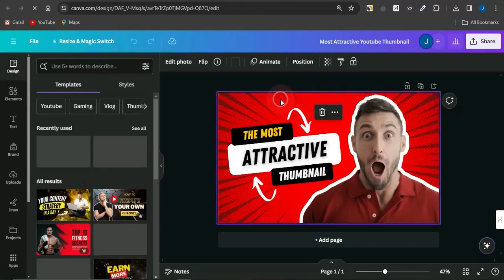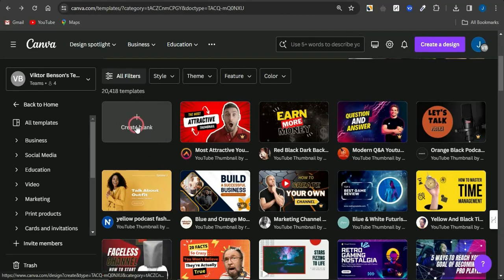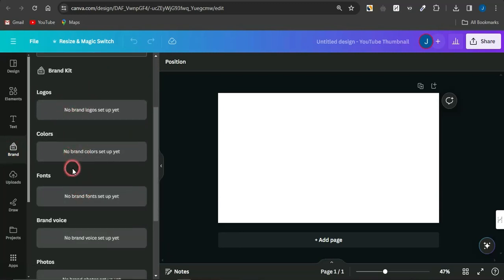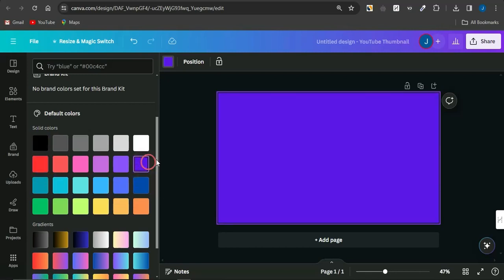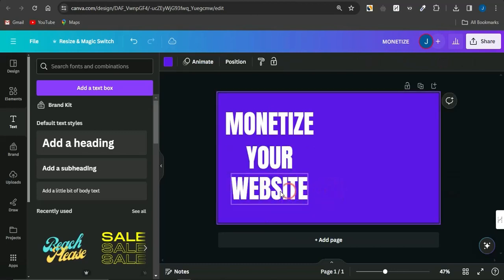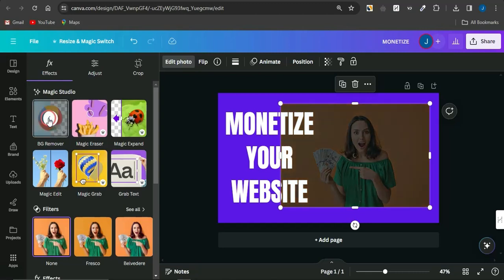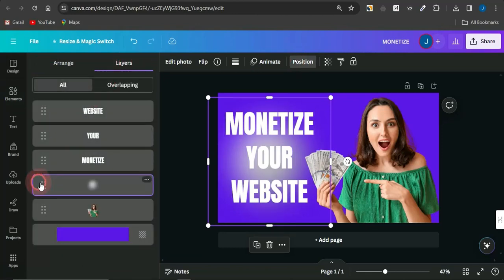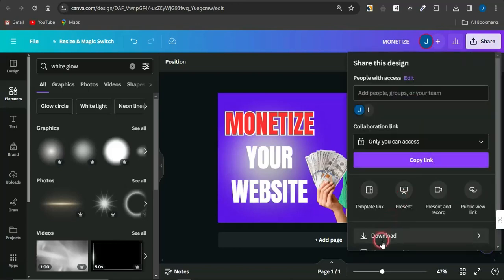FULL GUIDE | How To Create YouTube Thumbnails using Canva Pro (Step-By-Step Guide)